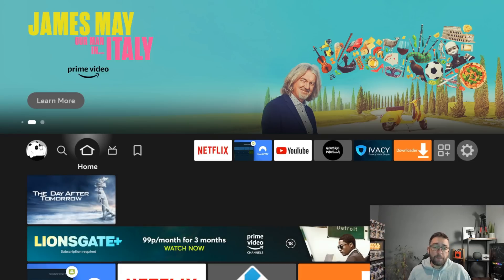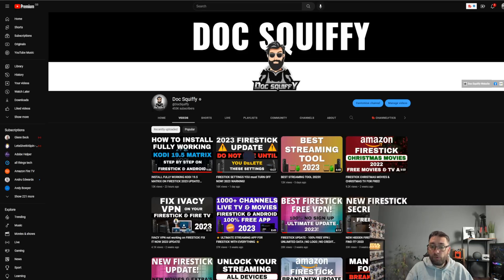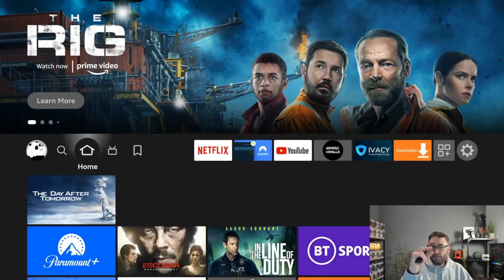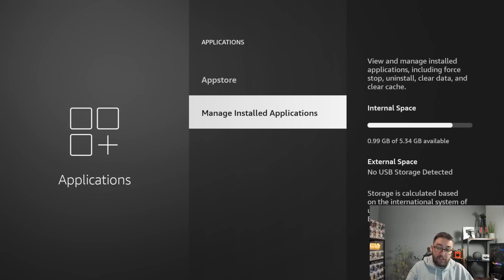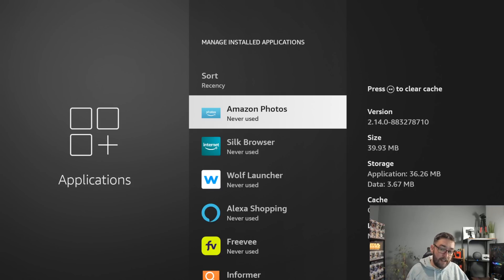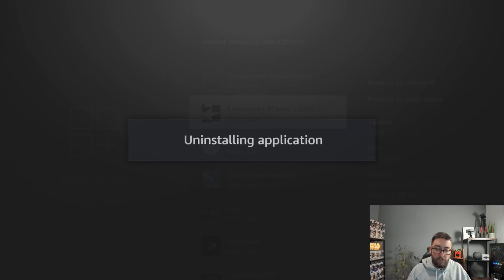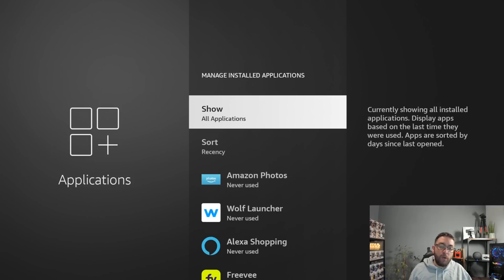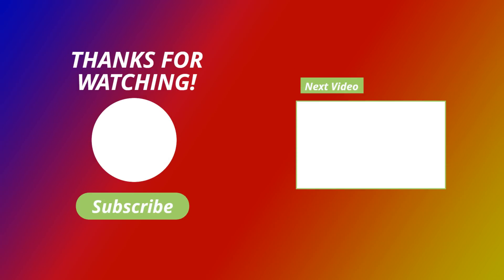HIDDEN FIRESTICK UPDATE WHICH REALLY HELPS STORAGE!!! 2023 UPDATE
Finally a firestick & Fire TV update to make clear those unused apps so we can manage our storage better and quicker and speed up the firestick and reduce buffering.